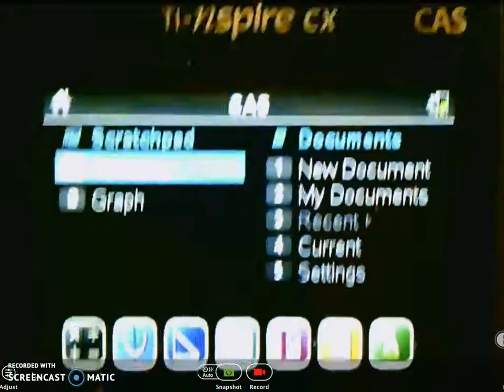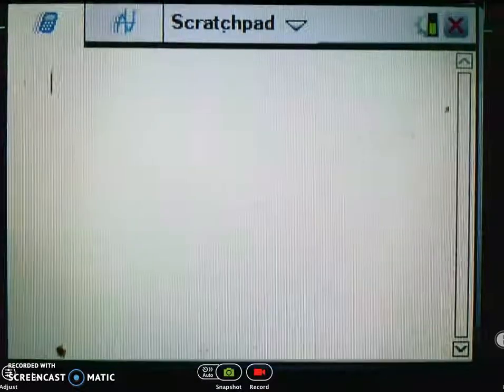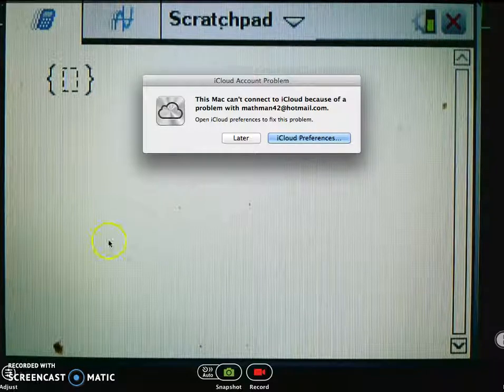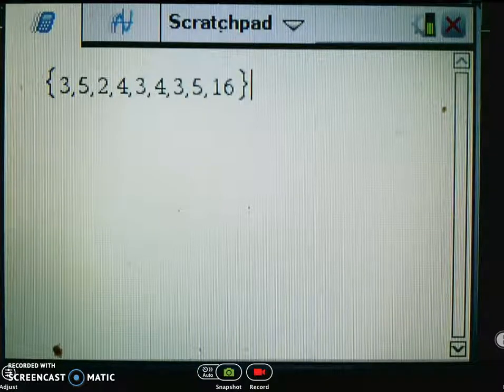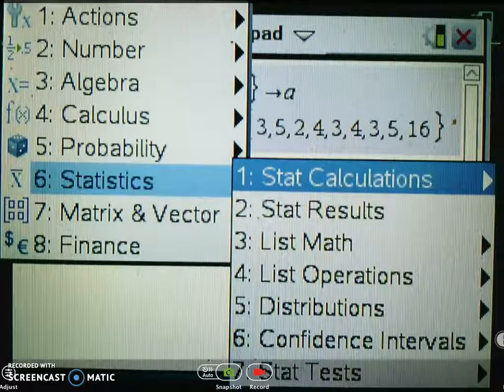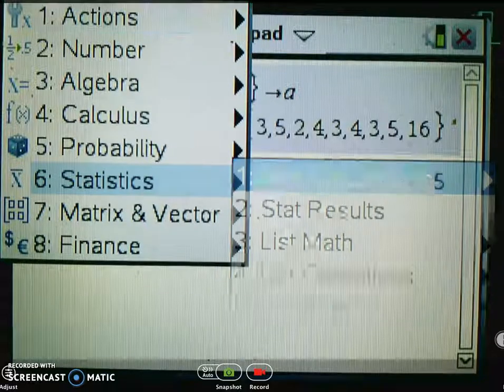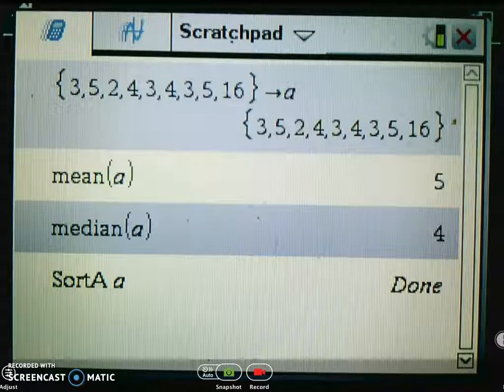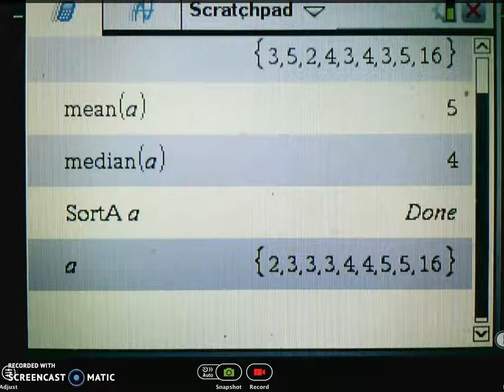Statistics on TI N'Spire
Using the TI N*Spire calculator to find mean, median and mode of a list.